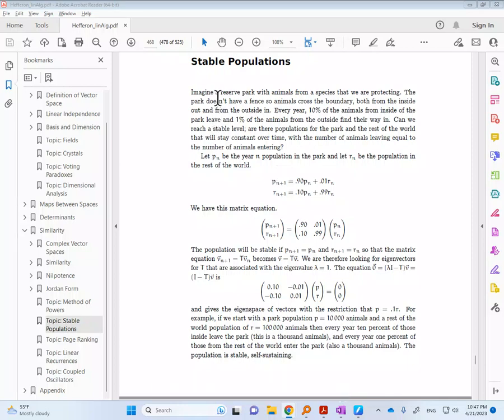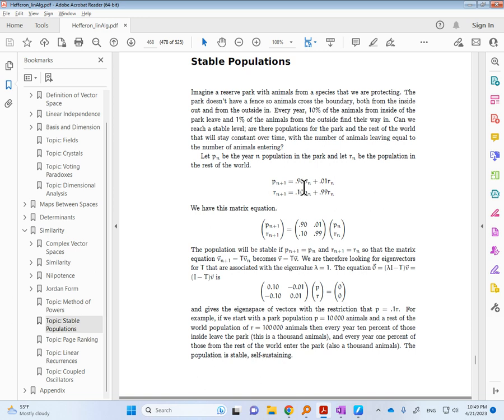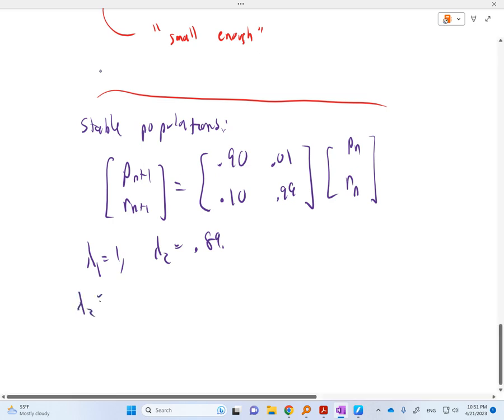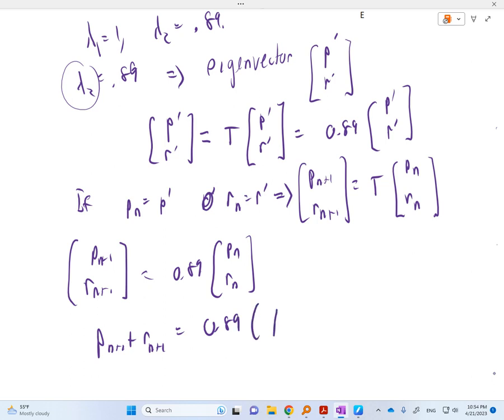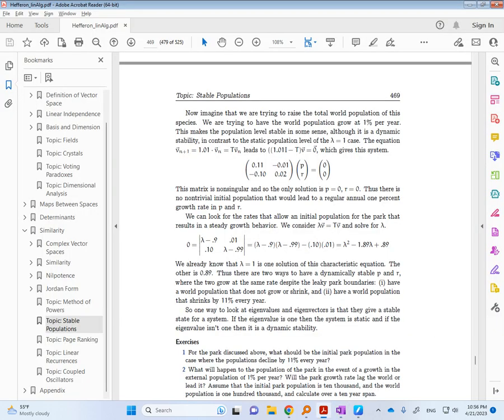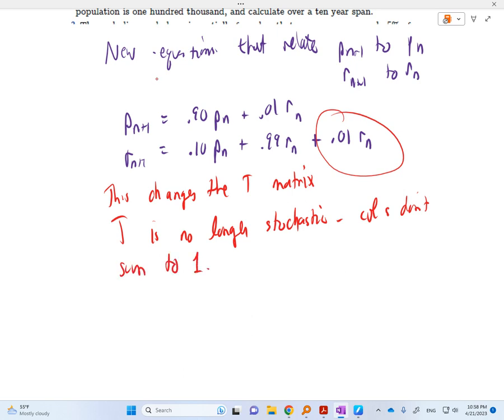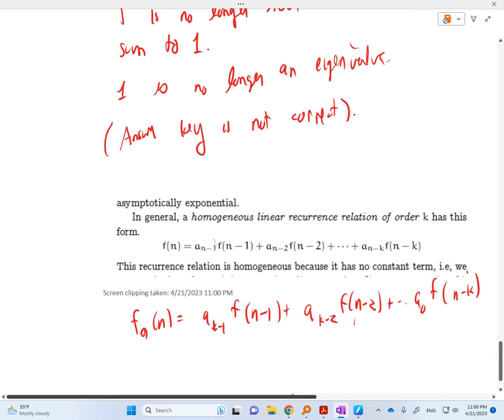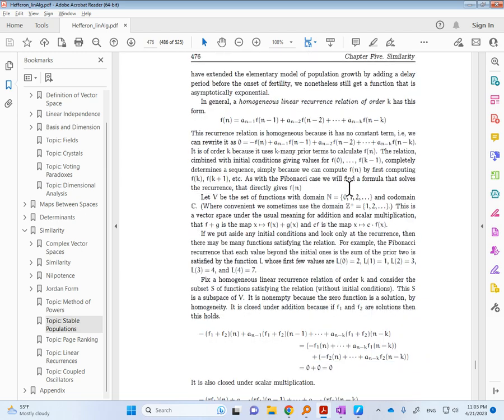Video on Stable Populations & a bit on recurrence relations (topics in Chapter Five)